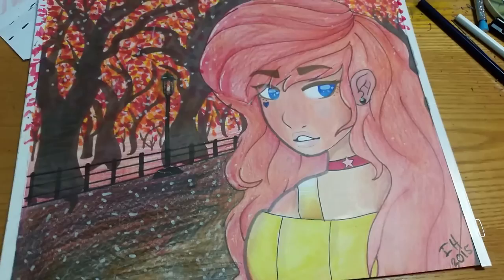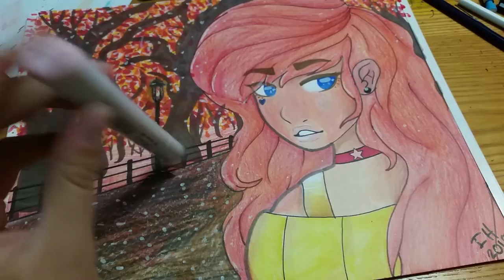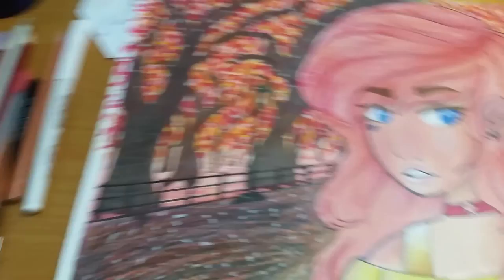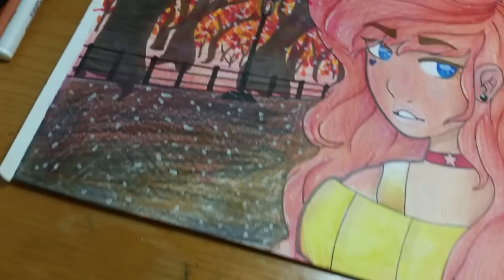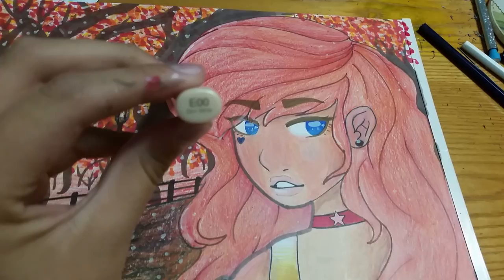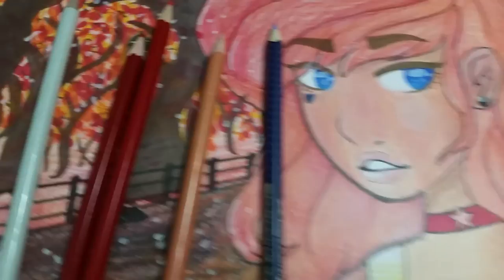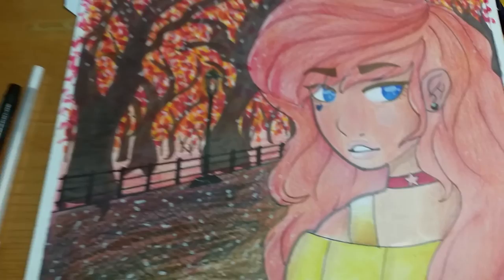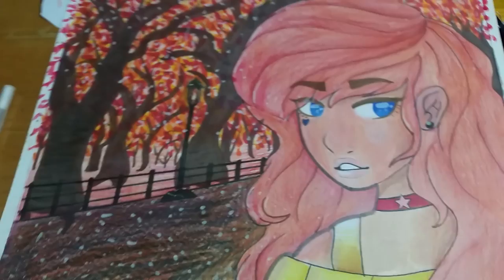Zoe Marriner's 1k art contest entry *^*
Hello! I would just like to apologize again for the lack of footage. I had no idea it was going to delete. Either way, I hope you like my entry! (Sinse I am under the age of 18, I had my parents permission, Zoe.)
_(：3 」∠ )_